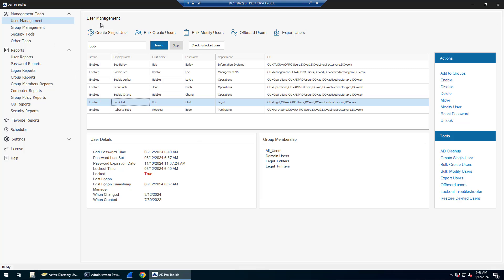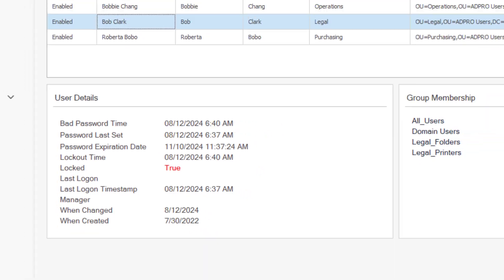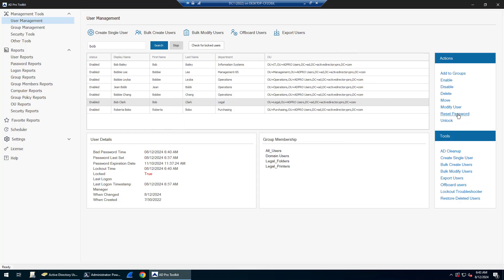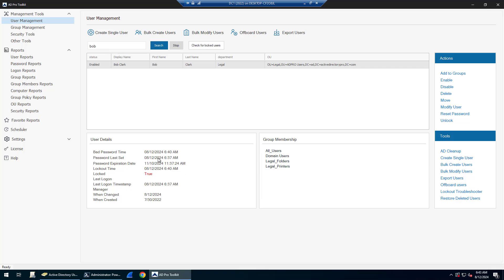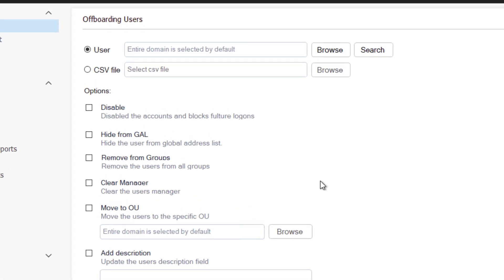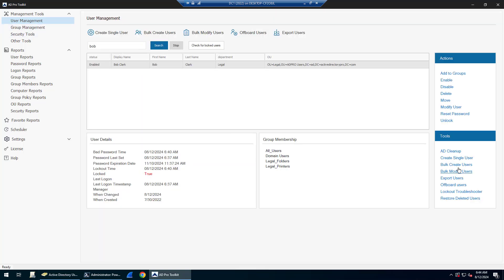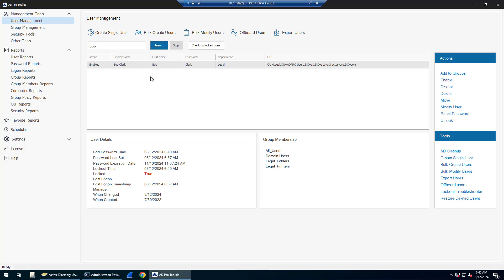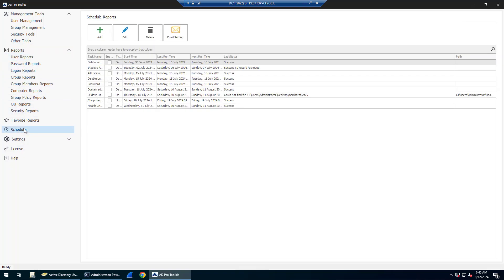Active Directory User Management Software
Simplify the management and reporting of Active Directory Users with the AD Pro Toolkit. The user management tools makes it easy to create, modify, unlock, reset passwords and report on user objects in your domain.

Click search to find a user account, when you select the account it will display details and group membership in the two boxes. This makes it really easy to quickly get details for a user accounts.

In the actions box you can do the following for the selected account:

Modify group membership
Enable
Disable
Delete
Move
Modify user
Reset Password
Unlock

Additional User management tools included:
AD Cleanup
Create single user
Bulk create users
Bulk modify users
Export Users
Offboard users
Lockout Troubleshooter
Restore Deleted Users